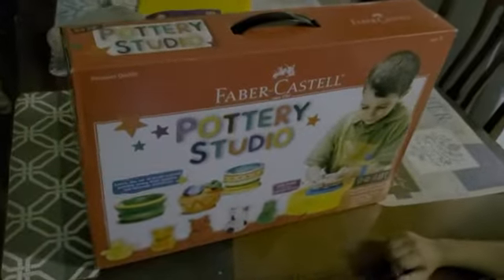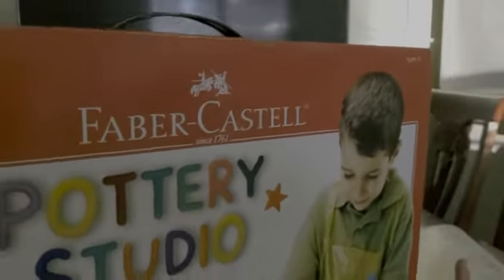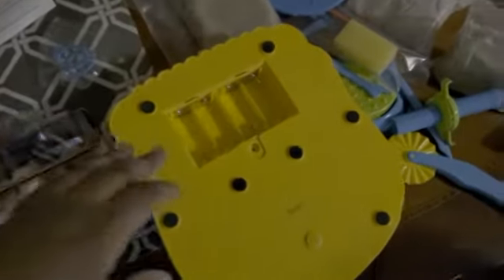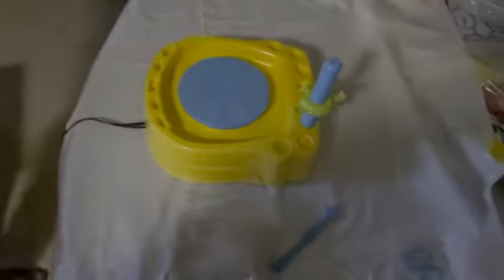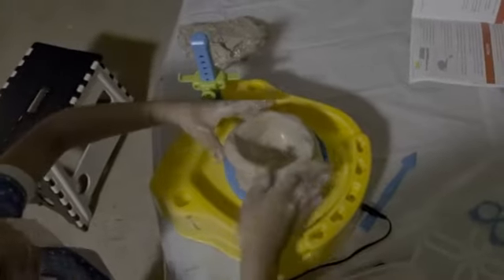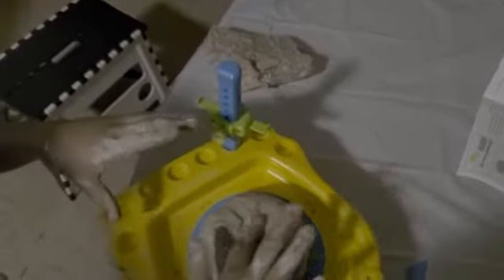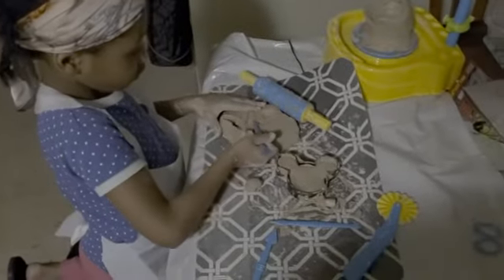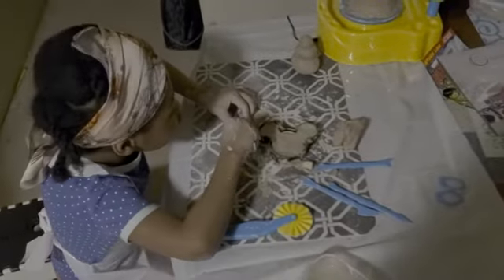Quarantine Series: It's Pottery Time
Follow your girl thanks in advance
For anything else use this

I do not walk dogs anymore but I still can get paid from them so use my code you get a walk free and a $25 of ServiceCode: KADISHA47599
wagwalking.comFree

List of apps that give MONEY and GIFT CARDS

Drop app my code is 5wd20

Ebates Get paid to shop from Ebates.

Fetch Reward
My code is RF1KR

Verydice,
Code: 1365569